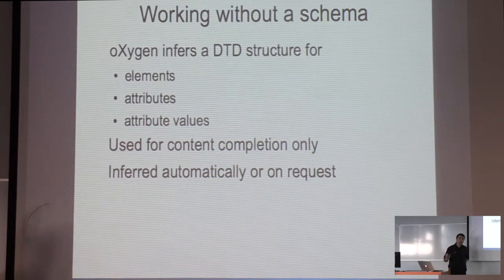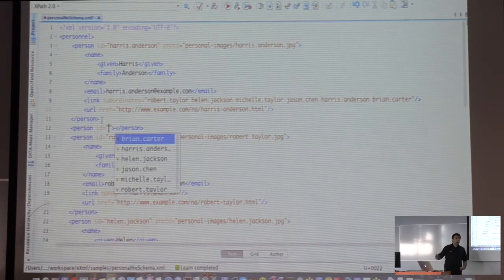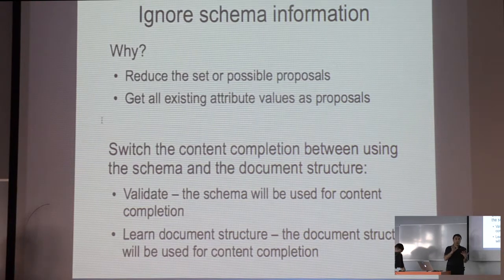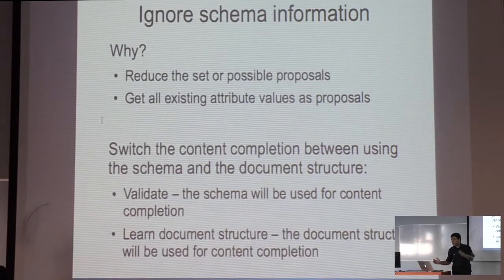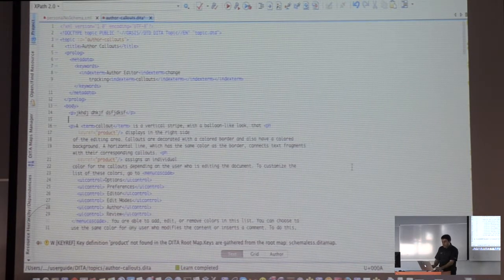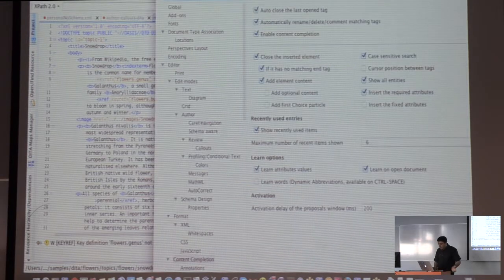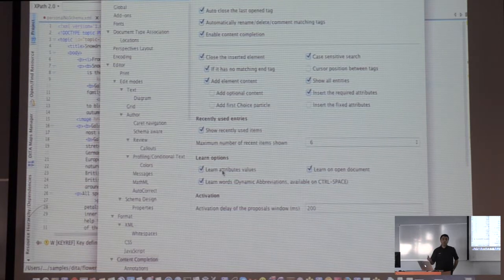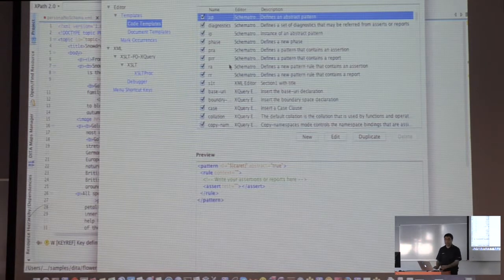"Schema-less Editing" at oXygen Users Meetup - XMLPrague 2014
XML tools usually support editing with different helpers, taking advantage of the schema information. What happens when there is no schema, how can a tool assist users to create XML content in the absence of a schema or a DTD? Let's discover what support oXygen offers that does not look into a schema but into the document itself.